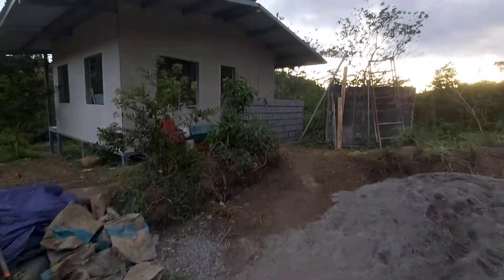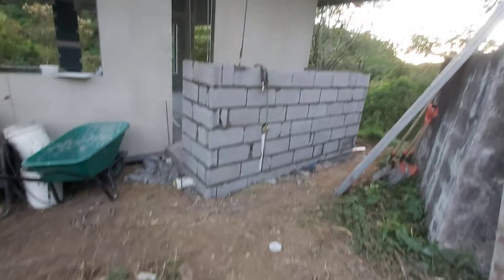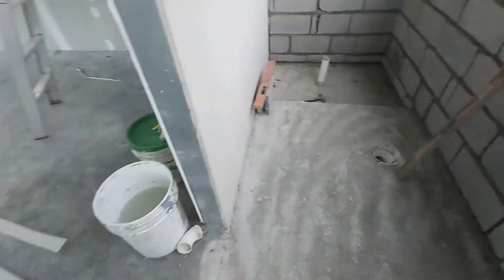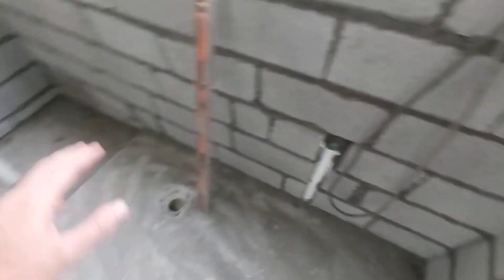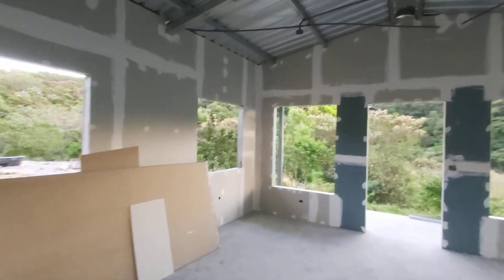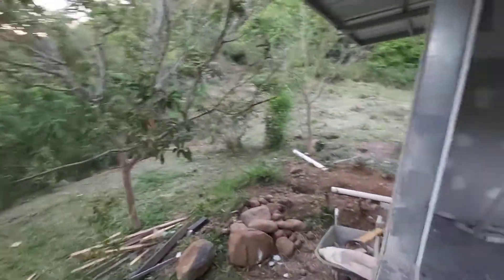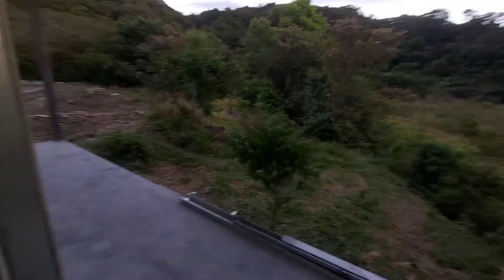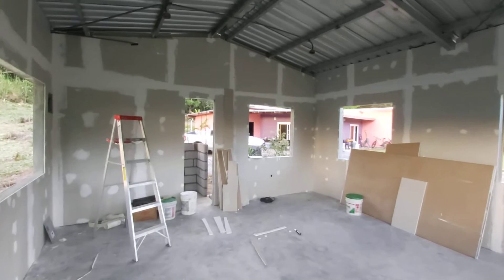11 February 2021